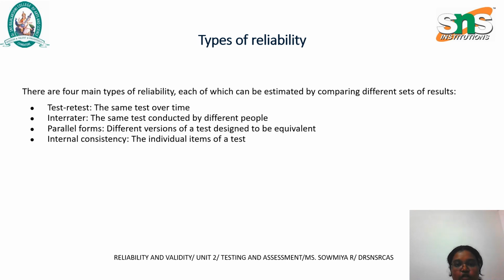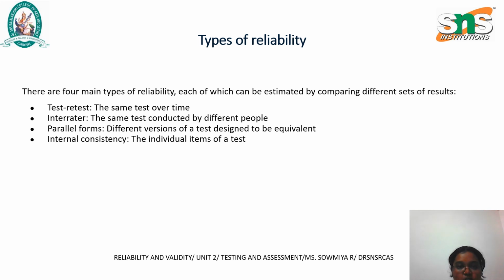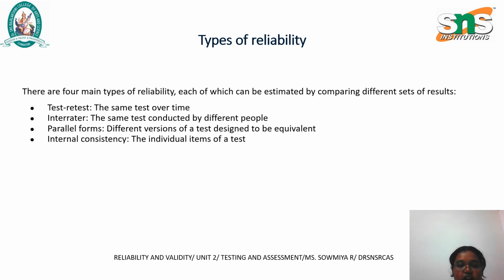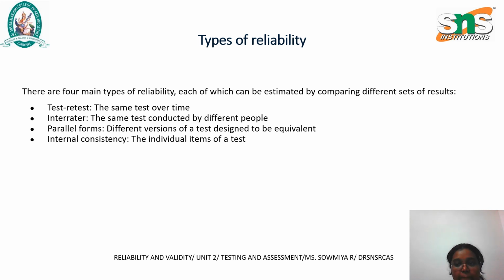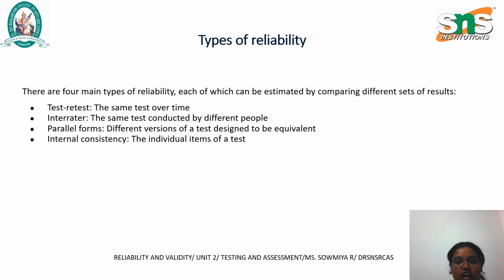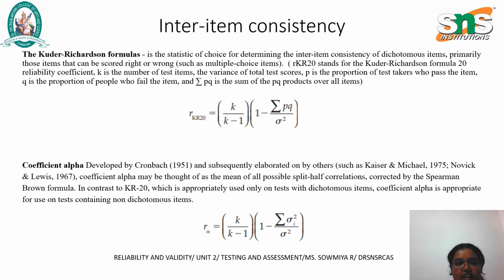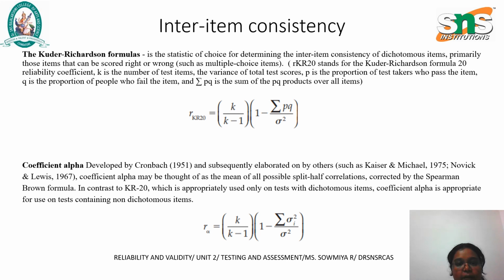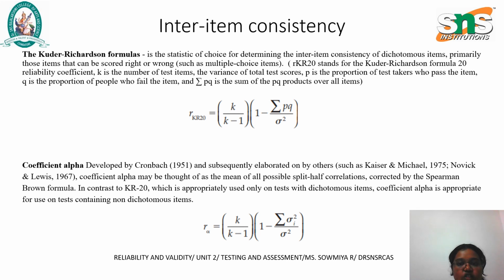TYPES OF RELIABILITY | MS. SOWMIYA R| DEPARTMENT OF PSYCHOLOGY|DRSNSRCAS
This lecture video delves into Testing and Assessments in Psychology, offering an in-depth overview of the tools and techniques used to measure psychological constructs such as intelligence, personality, and mental health. It covers key concepts including reliability, validity, standardization, and ethical considerations in psychological testing. Designed for psychology students and enthusiasts, the session also explores different types of tests—such as aptitude, achievement, and projective tests—providing real-world examples to illustrate how assessments are developed and applied in clinical, educational, and organizational settings.